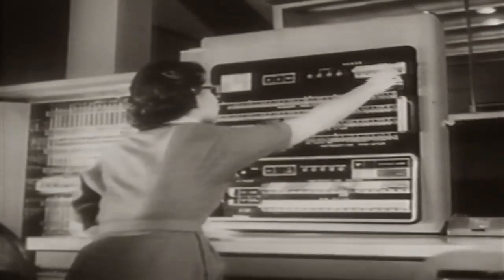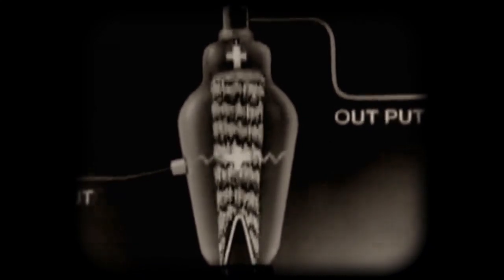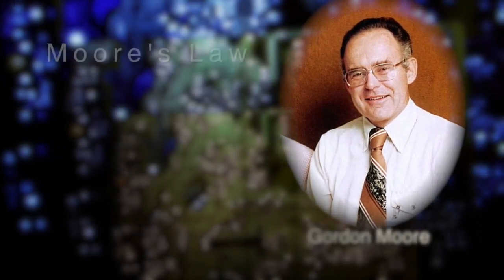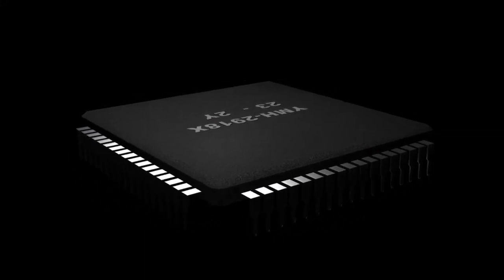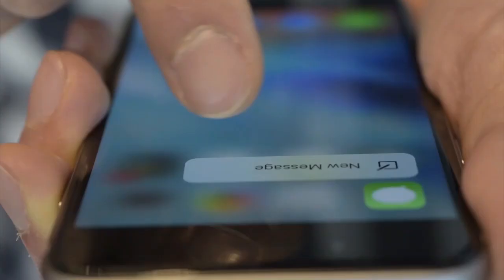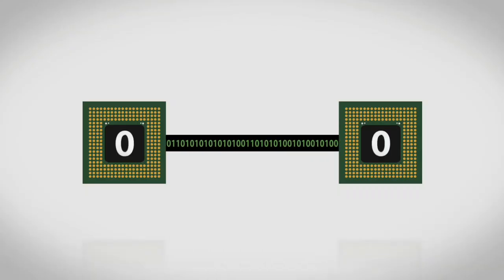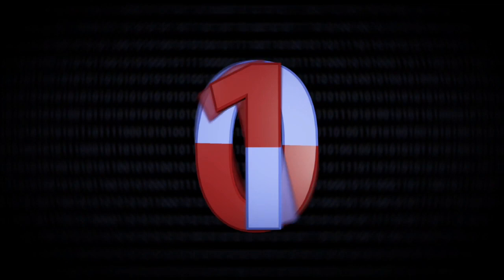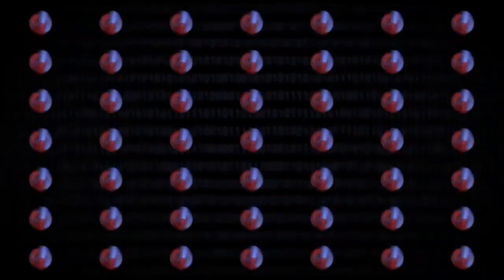Quantum History Part 2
با تشکر از سابت بیگ بنگ